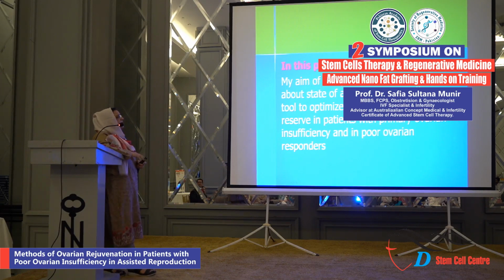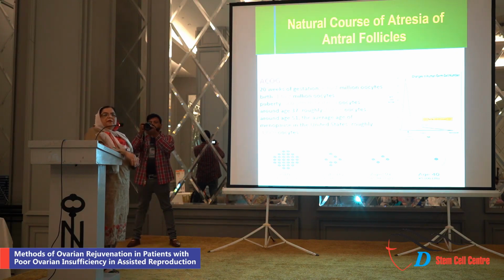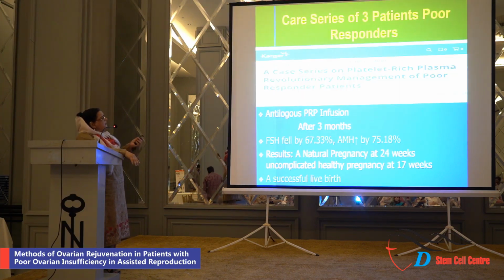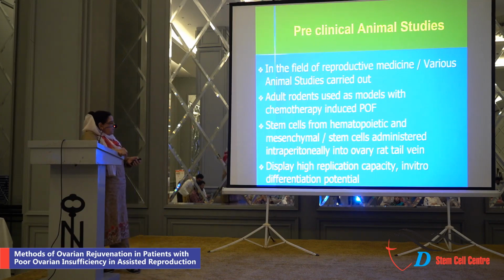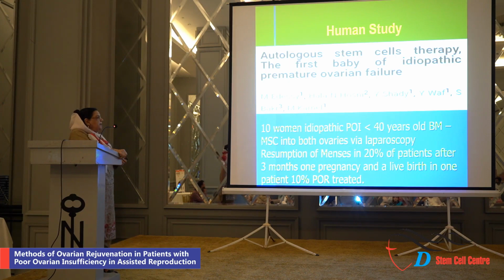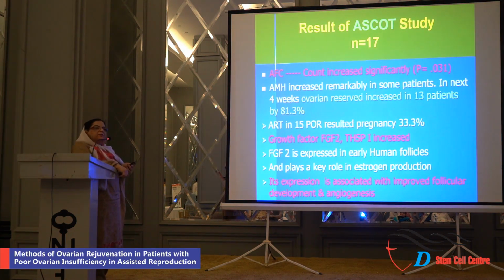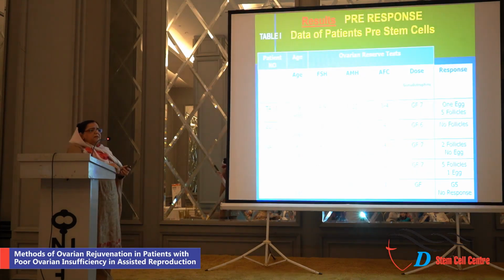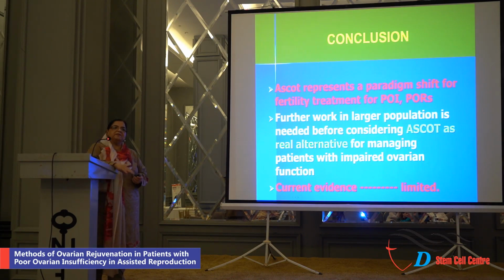Methods of Ovarian Rejuvenation in Patients with Poor Ovarian Insufficiency in Assisted Reproduction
Prof. Dr. Safia Sultana Munir
2nd SYMPOSIUM ON
Stem Cells Therapy & Regenerative Medicine
Advanced Nano Fat Grafting & Hands on Training